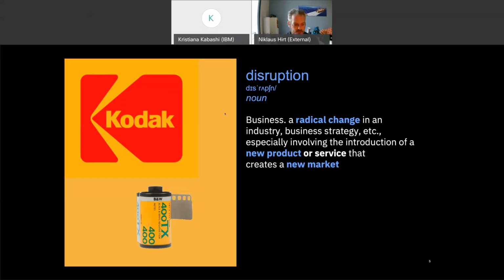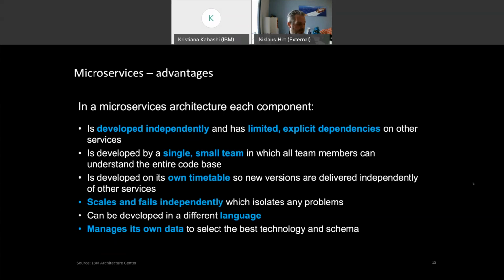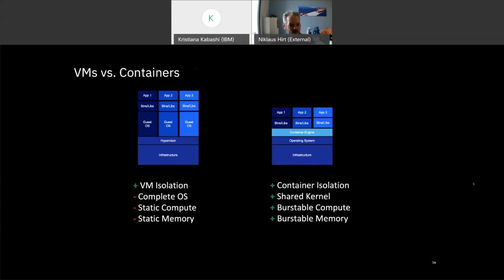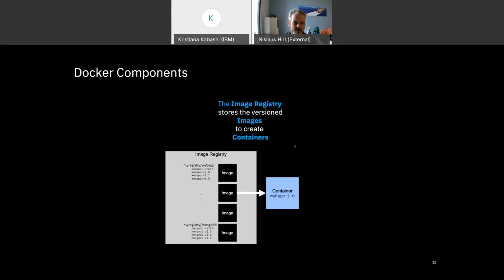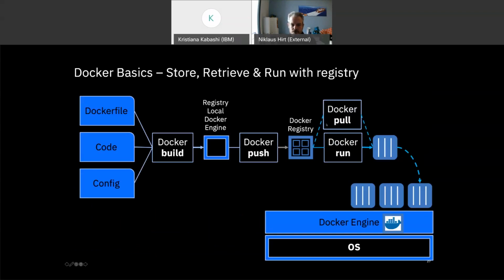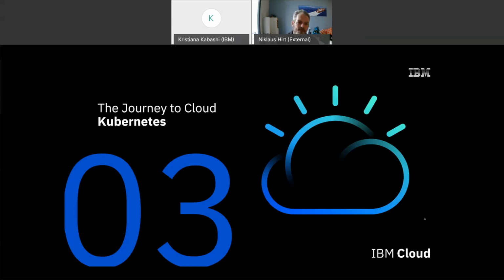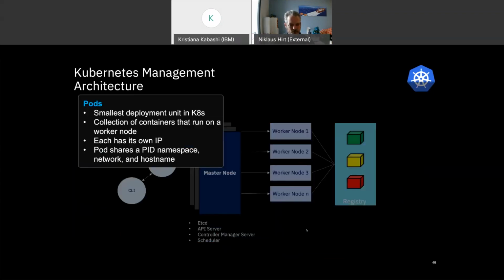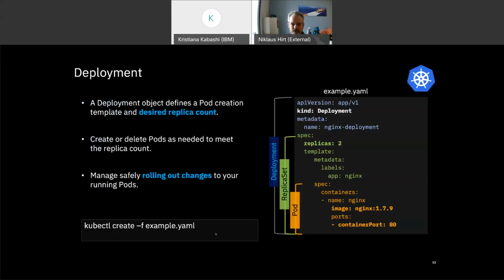From Microservices to Kubernetes - An Introduction